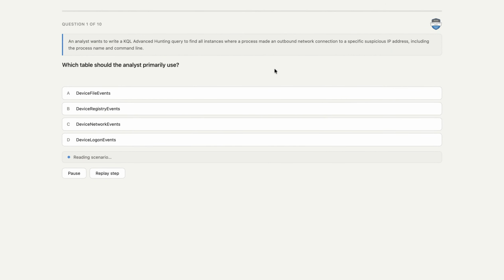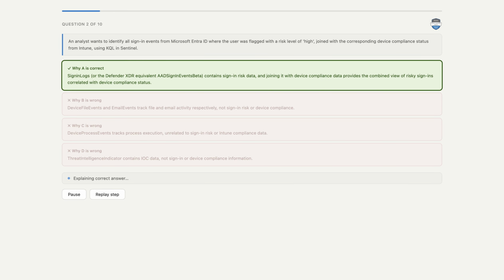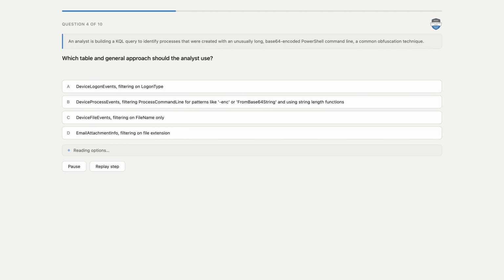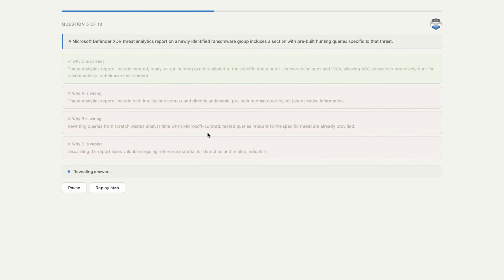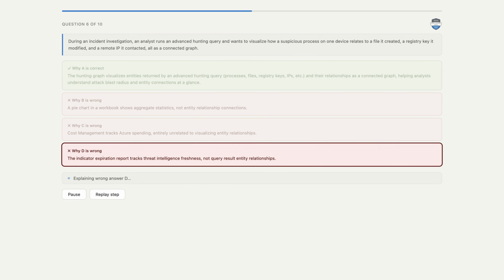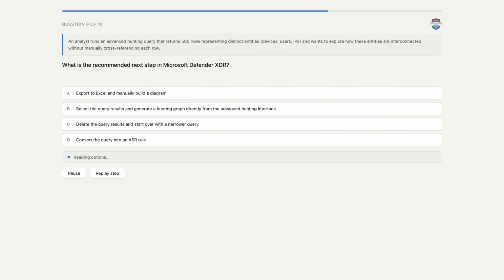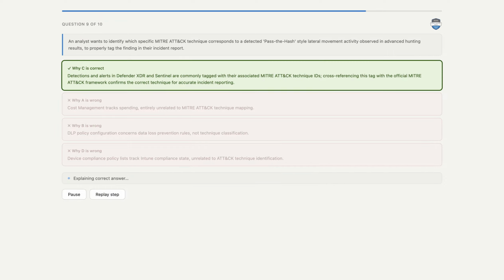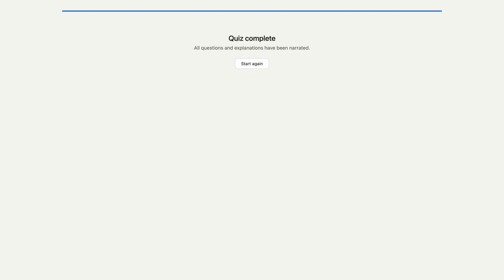Microsoft SC-200 Exam Prep Questions 2026 | Batch9 (With Explanations)